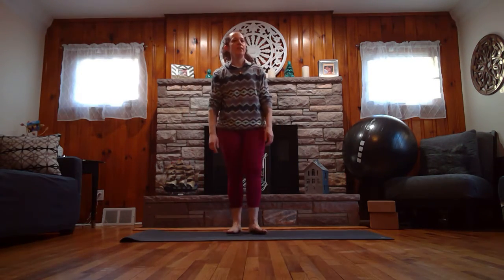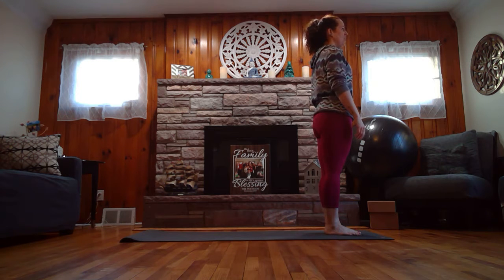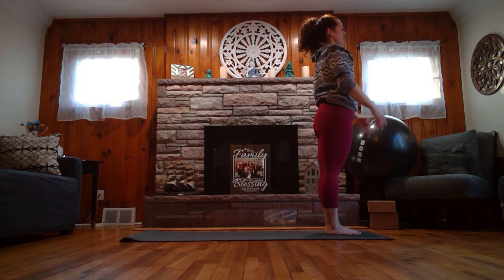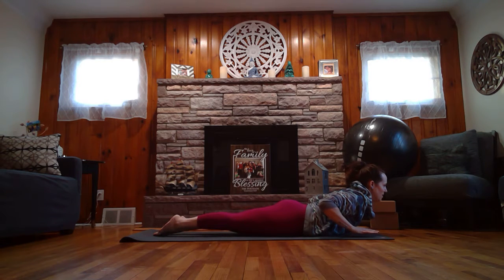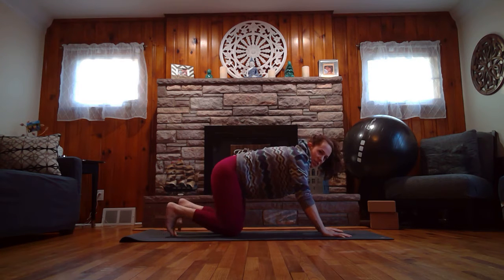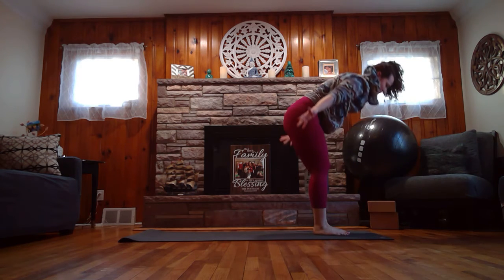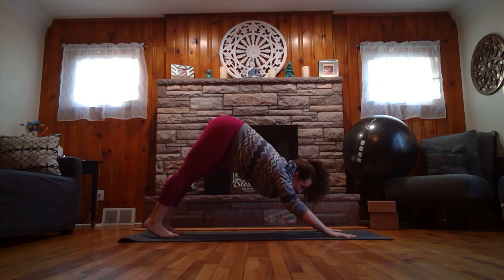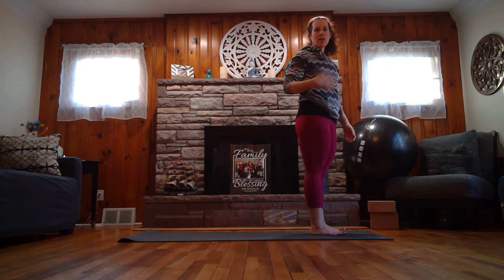Sun Salutation 101